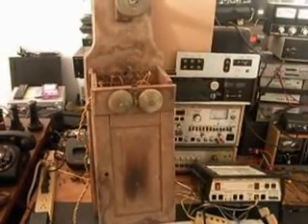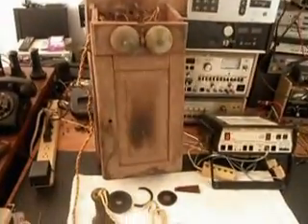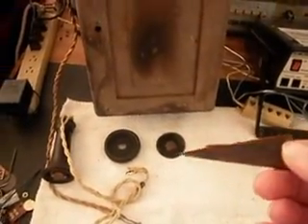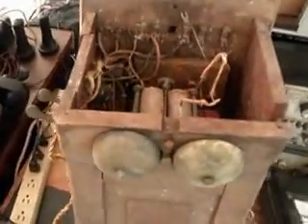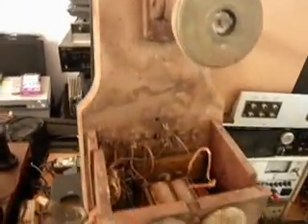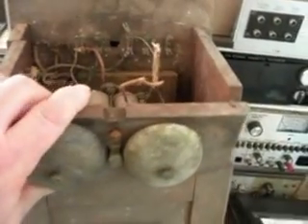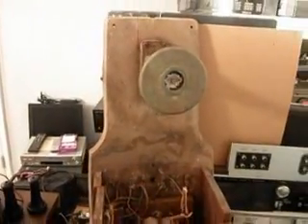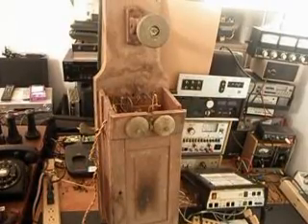Western Electric 301A Wood Wall Crank Telephone Repair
Western Electric 301A Wood Wall Crank Telephone Repair Dennis McDonald shows the Initial Checkout Video of this very early model Crank Telephone